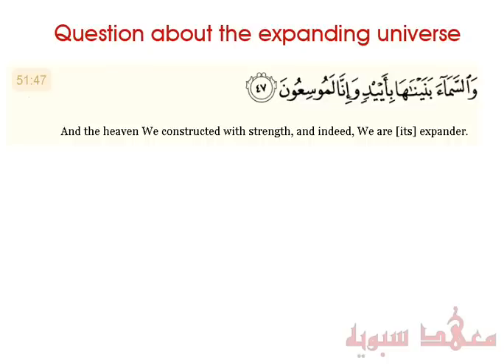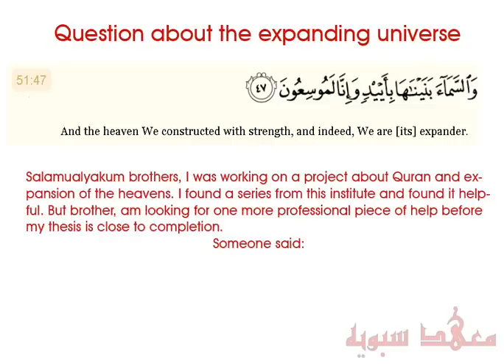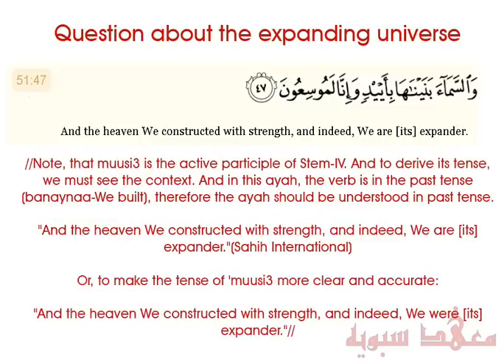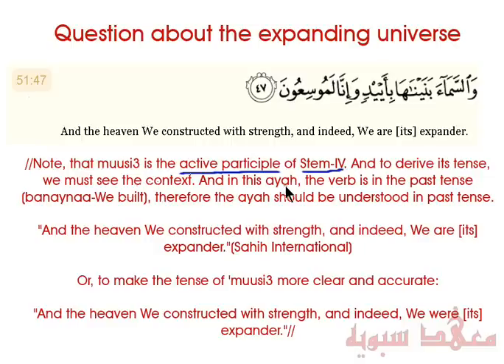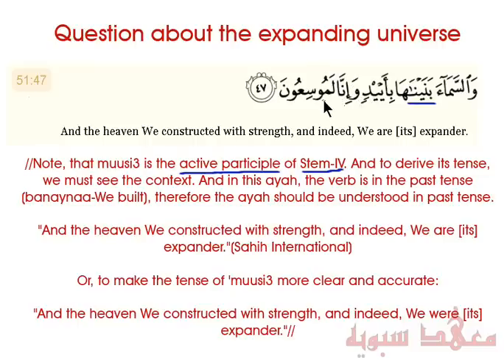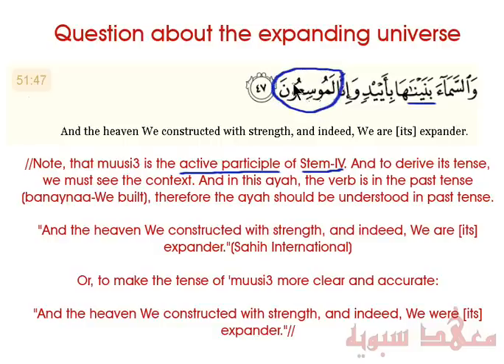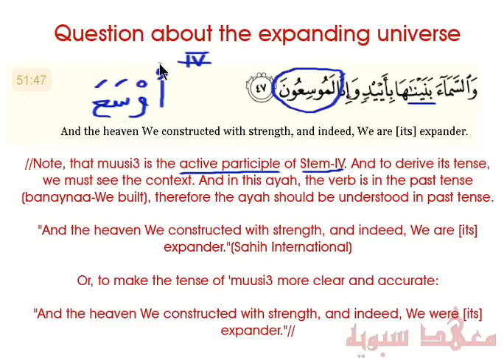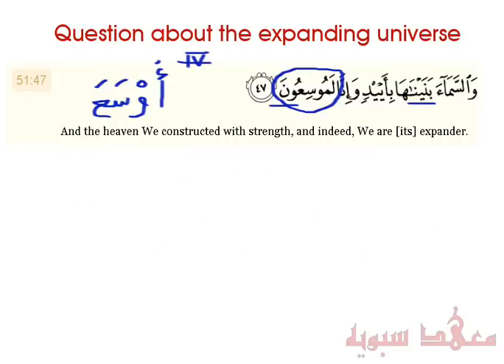a scientist asks a question about the expanding universe